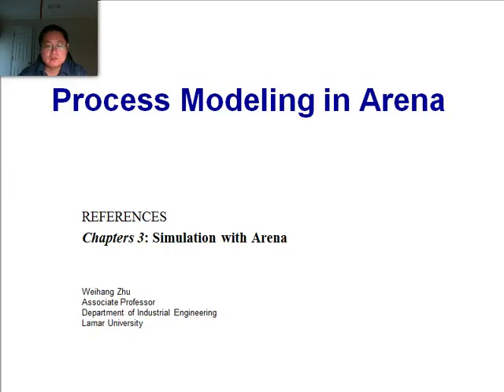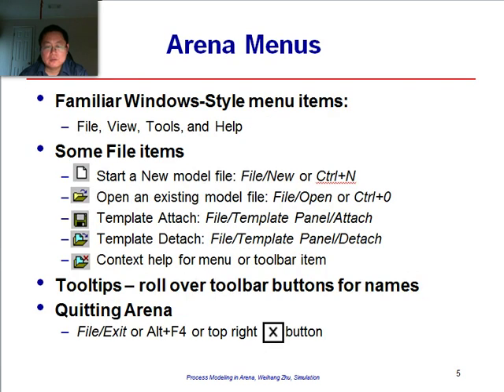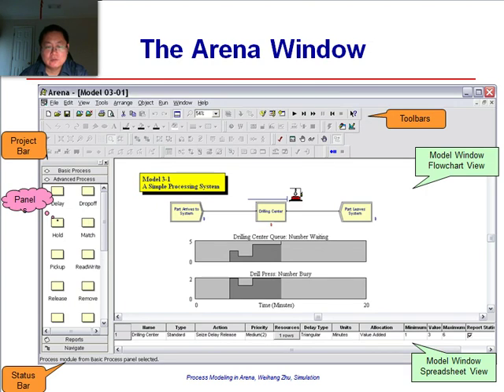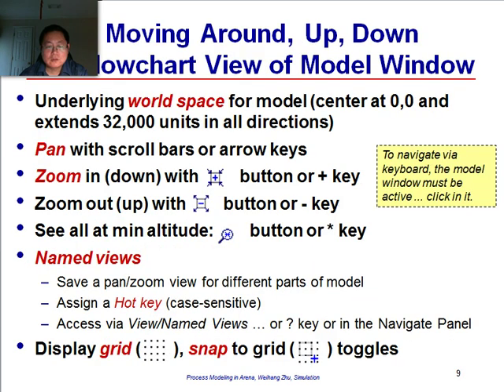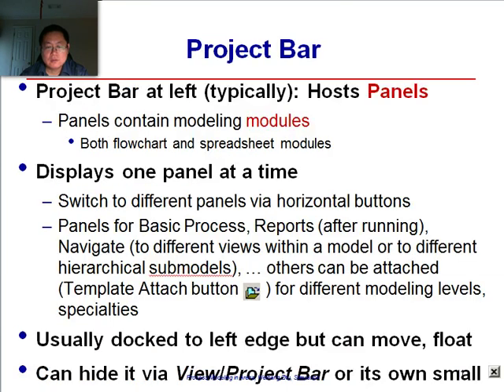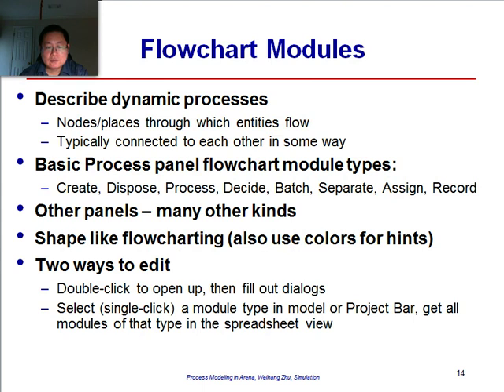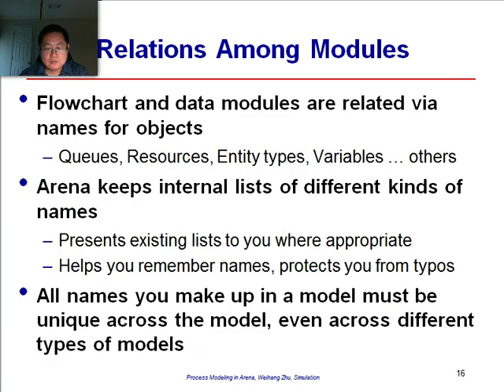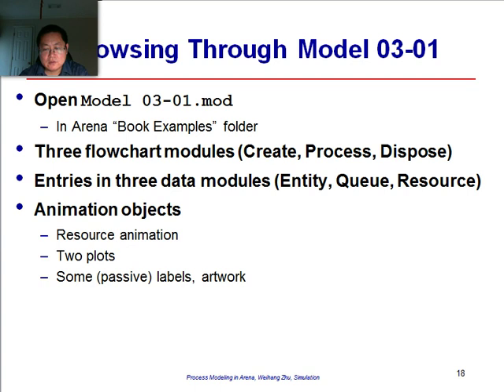L04&05 Ch3 Process Modeling in Arena 1